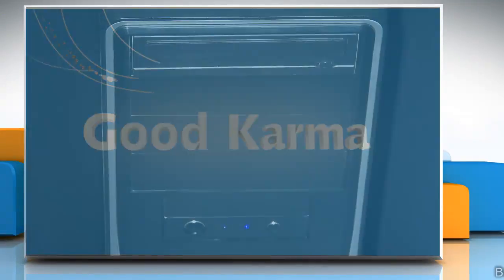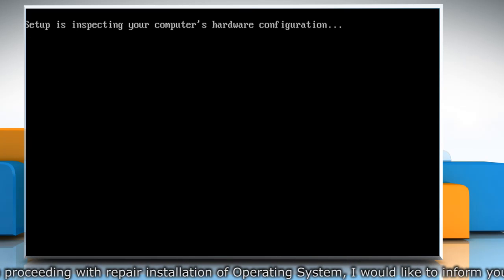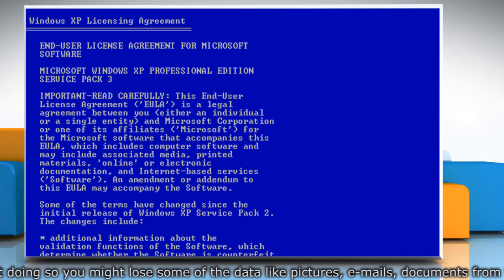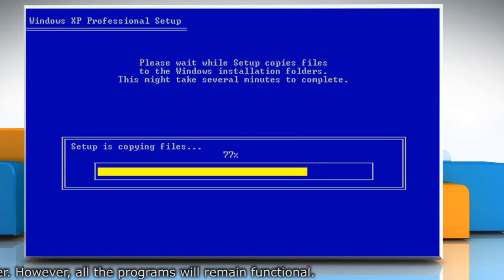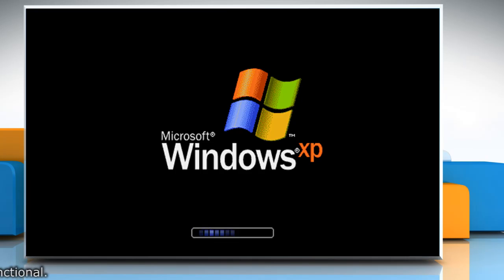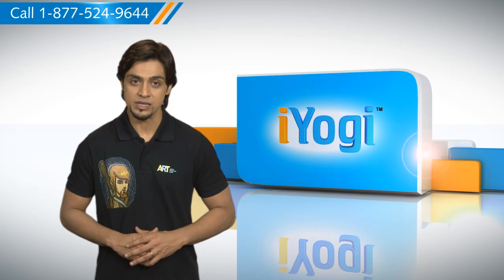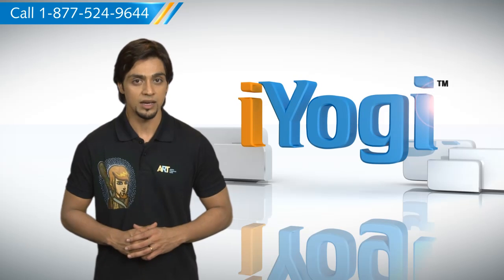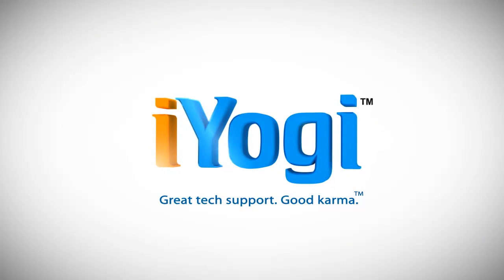How to perform a repair installation of Windows® XP by booting from the Windows® XP CD on a PC?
If you are looking for the steps to perform a repair installation of Windows® XP by booting from the Windows® XP CD on a PC. You should know that if Windows® XP was preinstalled on your system, you may still need the installation CD to reinstall.Also, keep in mind that a reinstallation may not resolve the problem that you might be experiencing.